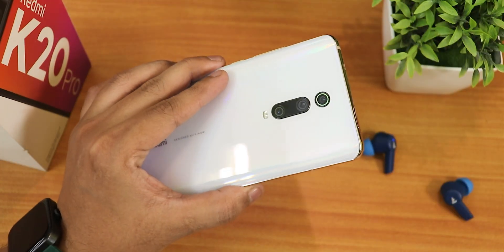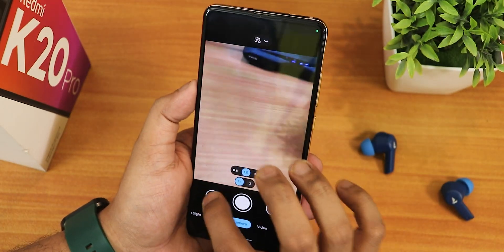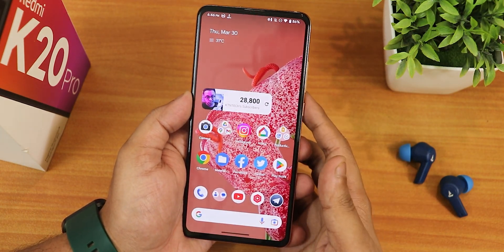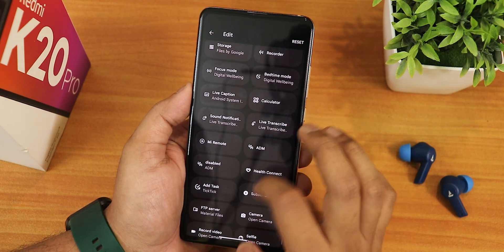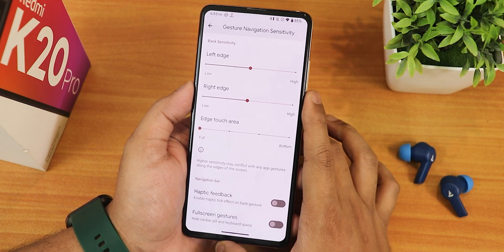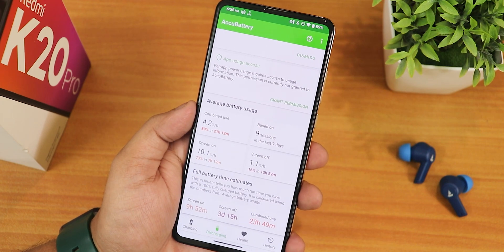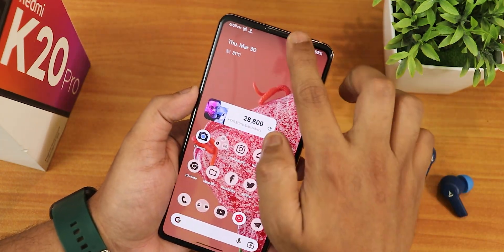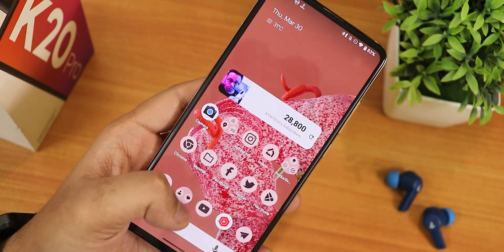PixelExtended v5.6 on Redmi K20 Pro! [28/03/2023]🔥😍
UPI: titash.sharma-1@okaxis

Timestamps:

0:00 Intro
0:10 Build Info, About & System
2:10 Stock Camera
3:58 Stock Apps, Fast Charging
4:37 Wallpapers, Stock Launcher, Widgets
7:26 QS Panel Toggles
8:09 PEXtensions (Customizations)
11:10 Battery Life & Settings
12:29 Sound Settings
12:58 Display Settings
13:55 FOD & FaceUnlock Speed
15:57 Performance & Benchmarks
16:21 Safetynet & DRM, G-Photos Features
16:40 Conclusions